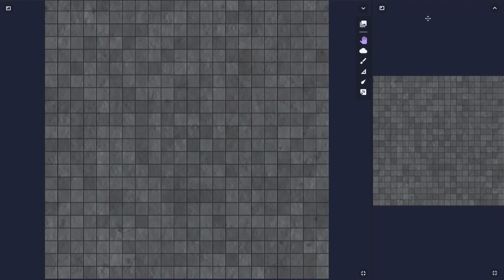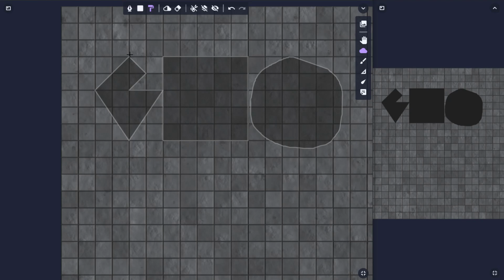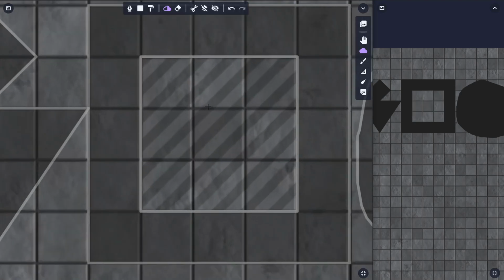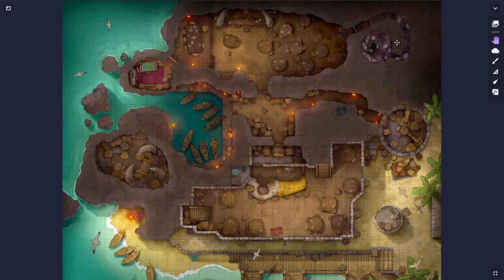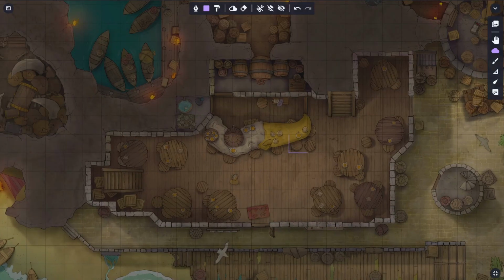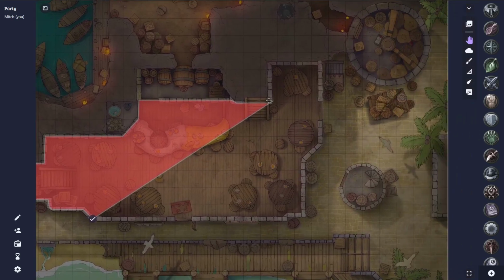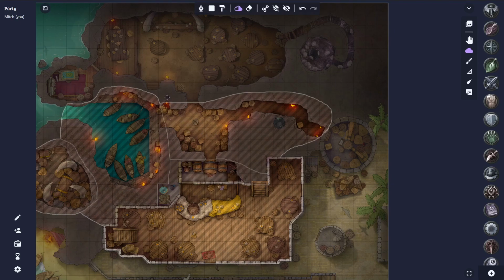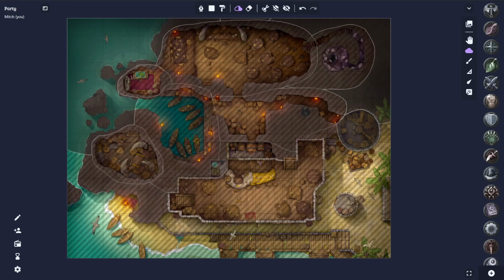Using Owlbear Rodeo: Fog (Outdated)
Owlbear Rodeo 2.0 is now out!

The Fog Tool allows you to add hidden areas to control what the other party members can see on your map.

This is an updated video as of Beta v1.8.0.

0:00 Intro
1:08 Fog Tool Overview
6:33 Adding Fog to a Map